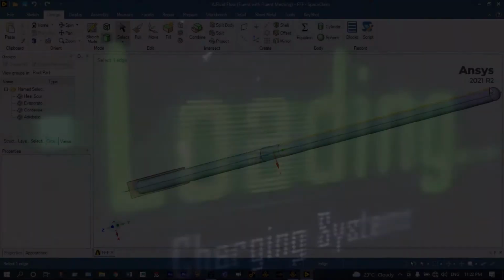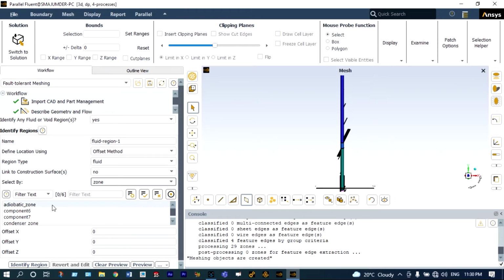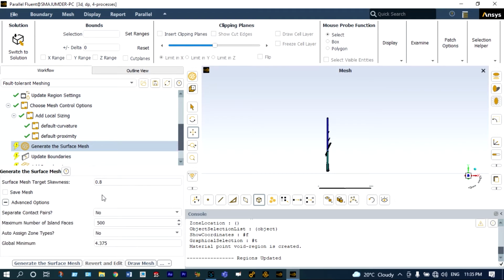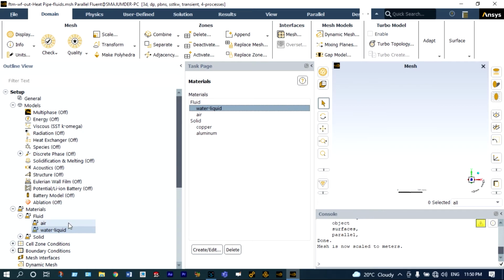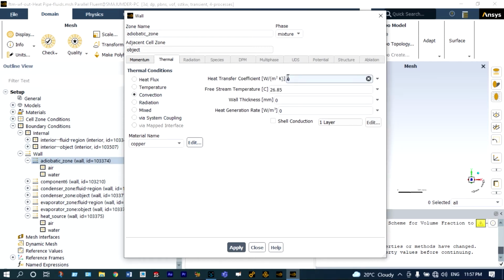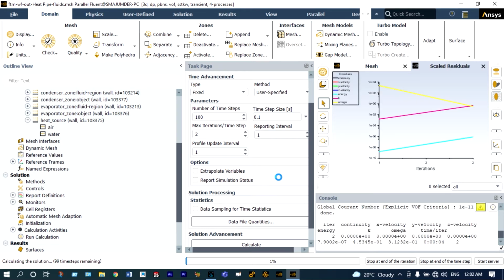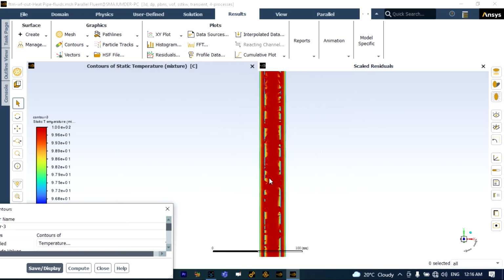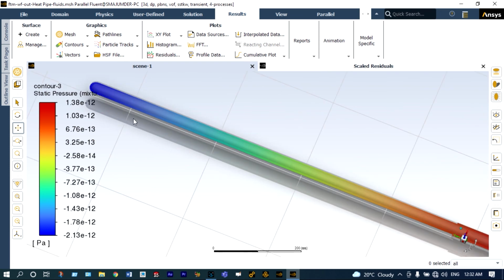Mastering CFD Analysis of Heat Pipe | Simulation of Heat Pipe | ANSYS Fluent